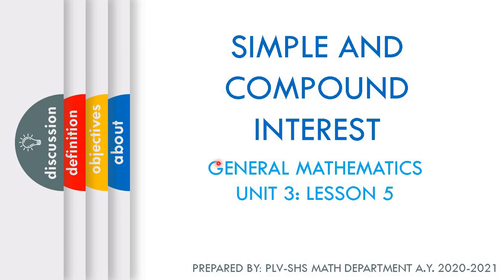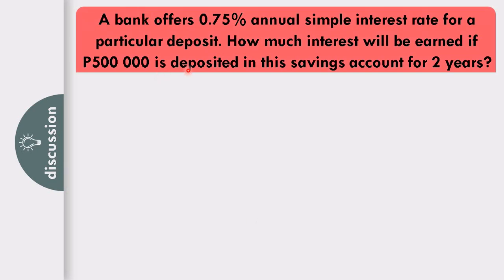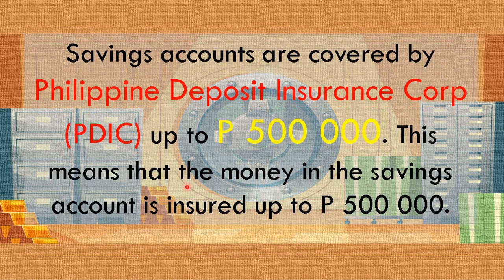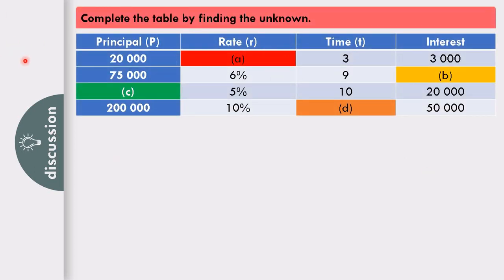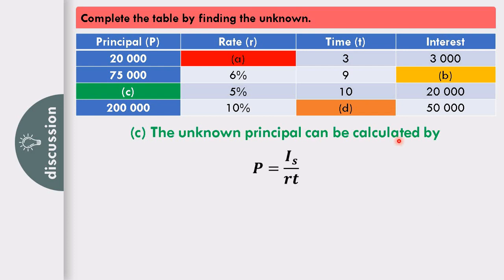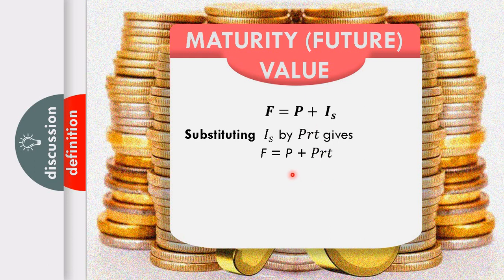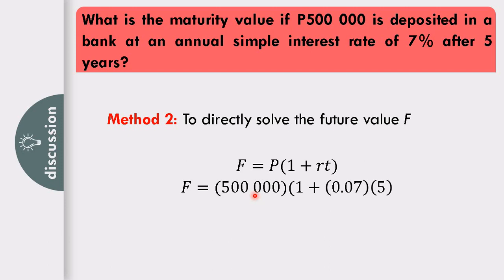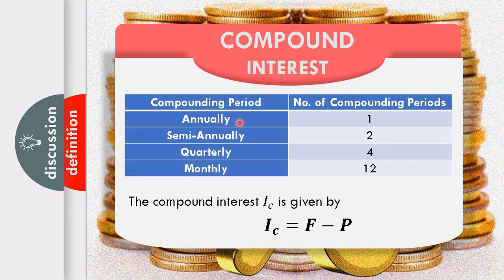(GENMATH) U3L5 SIMPLE AND COMPOUND INTEREST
GENERAL MATHEMATICS (CORE 8)